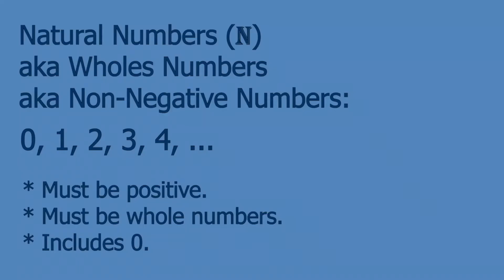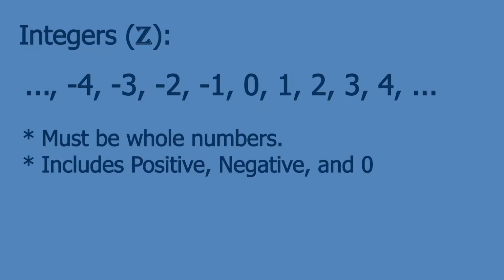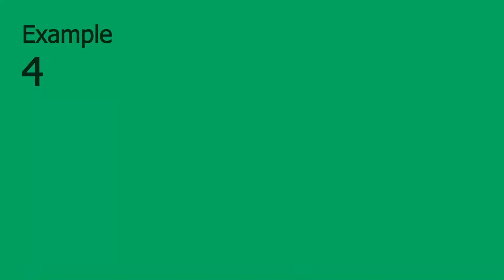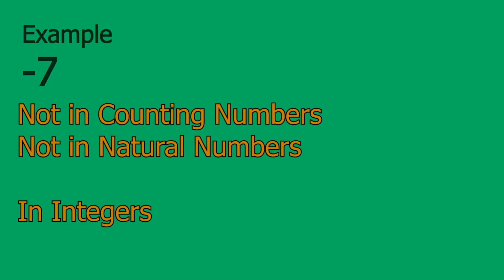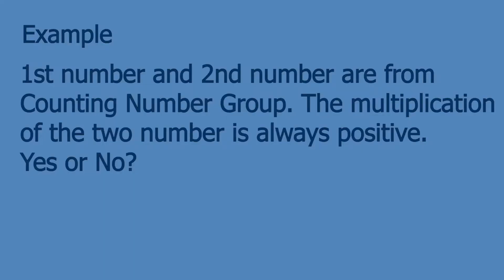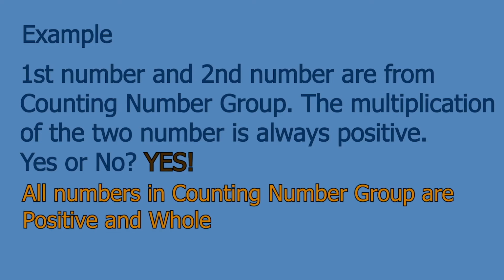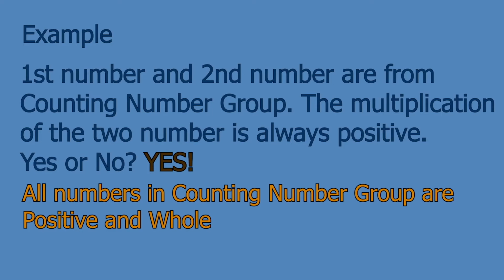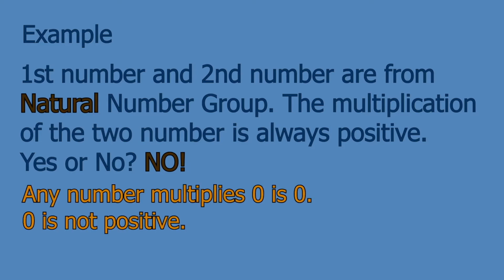Number Sets - Counting, Natural, Negative, Integers, Rational, Irrational and Real | CAVEMAN CHANG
These are just some of the number sets you will encounter. Do not try to remember them all.

Counting Numbers: All positive whole numbers
Natural Numbers: 0 plus all the positive whole numbers
Integers: All negative whole numbers, 0 and all positive whole numbers
Rational Numbers: All numbers that can be written as a fraction
Irrational Numbers: All numbers that cannot be written as a fraction
Real Numbers: Including counting, natural, integers, rational, and irrational numbers.

Practice Problems:
Level 1: False
Level 2: True
Level 3: Yes

Credits:
Custom Titles: Simple Video Making